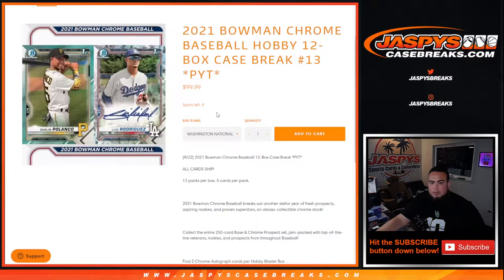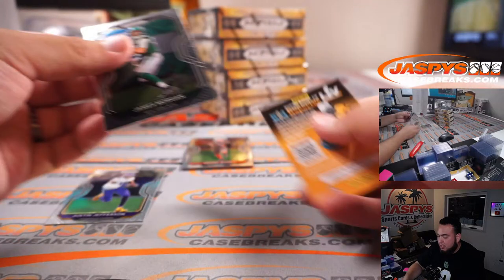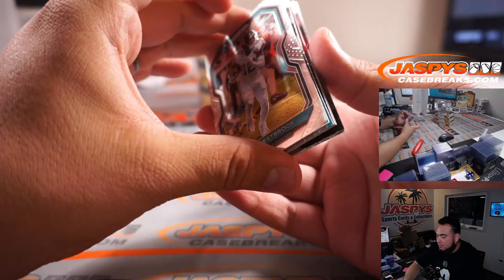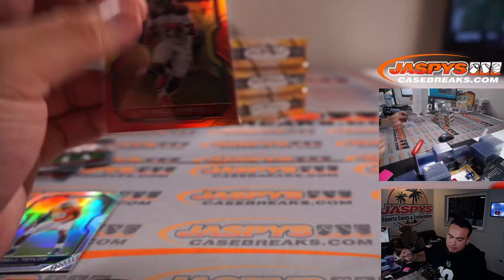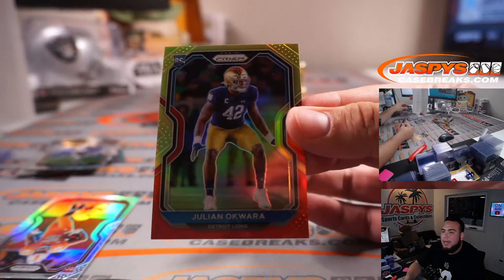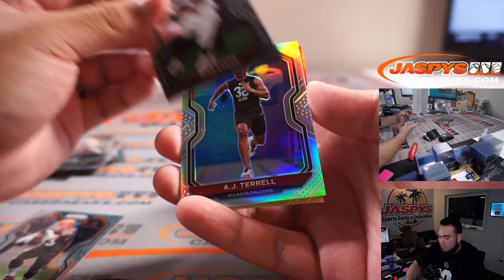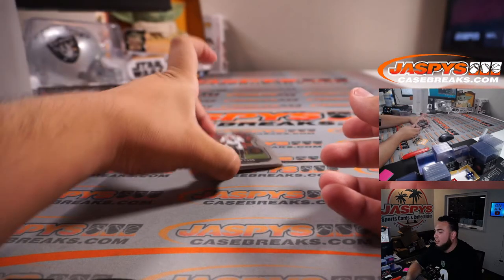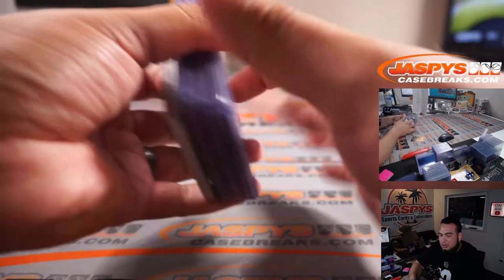Sat. 9/25/21 - 2020 Prizm Football Tmall 5-Box Break #4 *PYT*